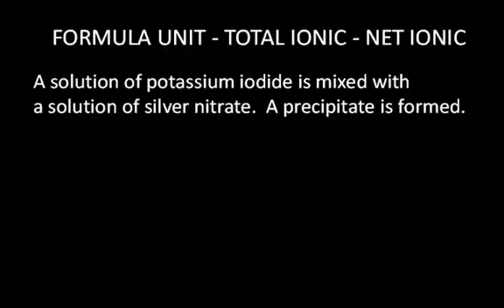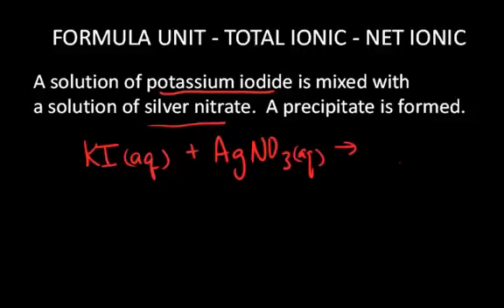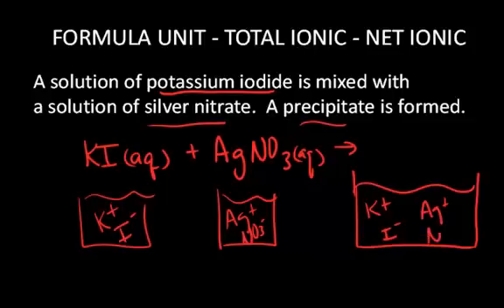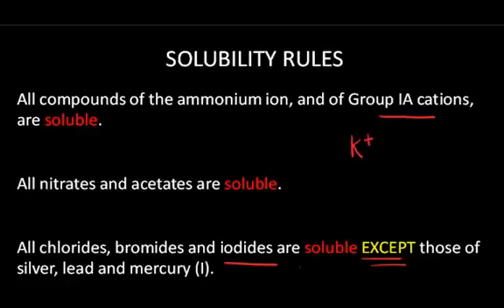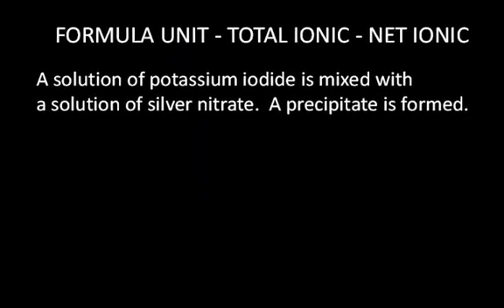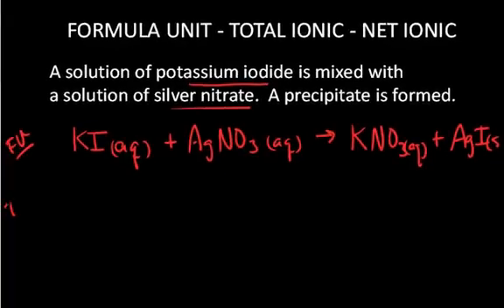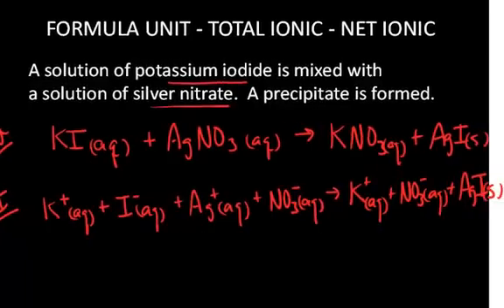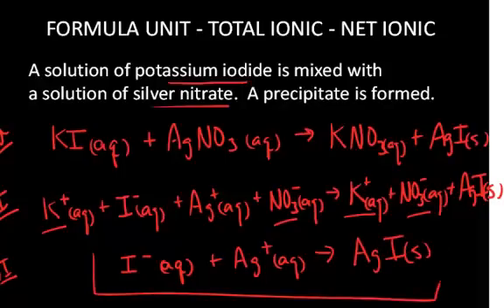Example of formula unit and net ionic equation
Worked example of writing formula unit, total ionic and net ionic equation for precipitation reaction.